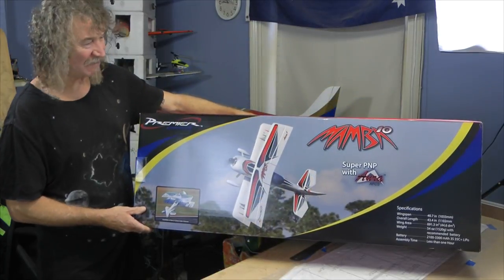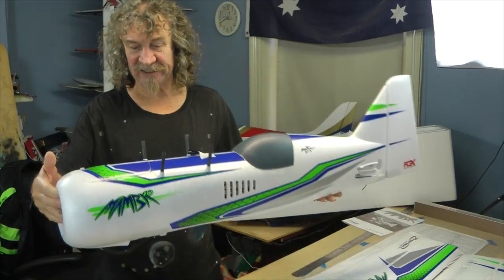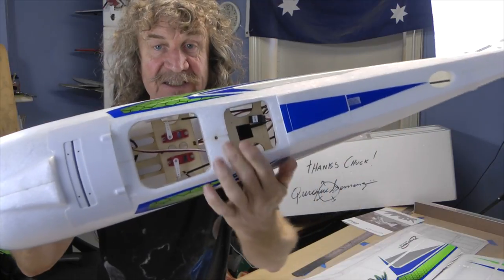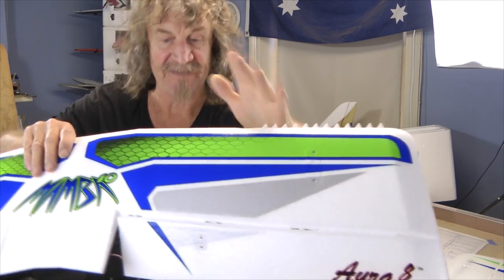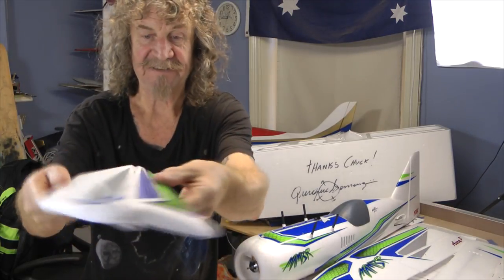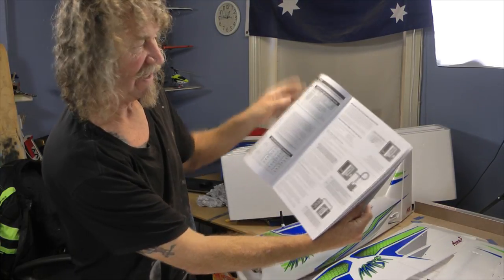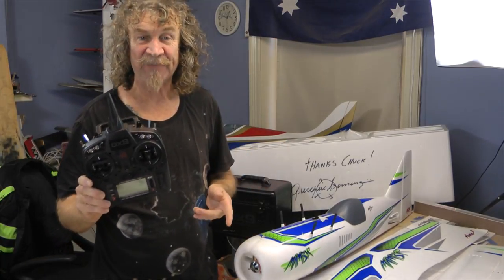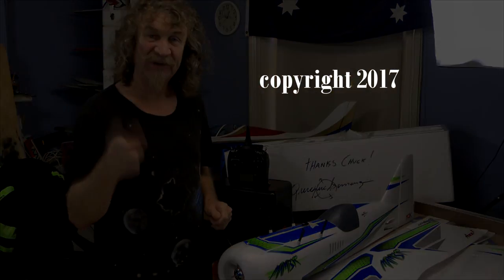Mamba10 from Flex Innovations Unboxed with ChuckT Pt 1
WOW! what a beauty this one is from Flex Innovations Premier Range the new Mamba 10. A big thank you to the guys from Flex Innovations! This video we take it out of the box and have a good close up look at the parts. Part 2 of this video will have the build!